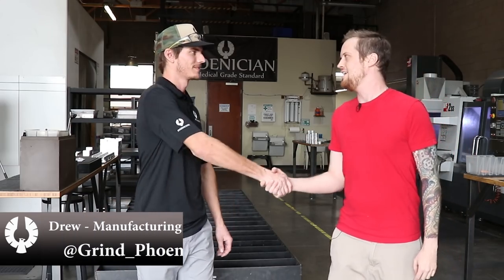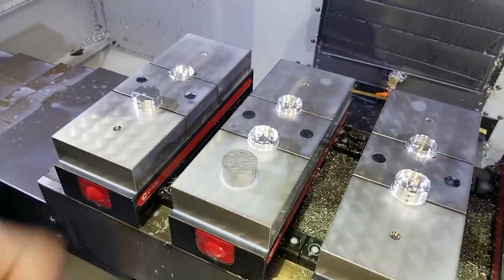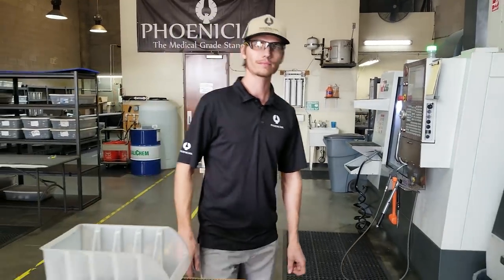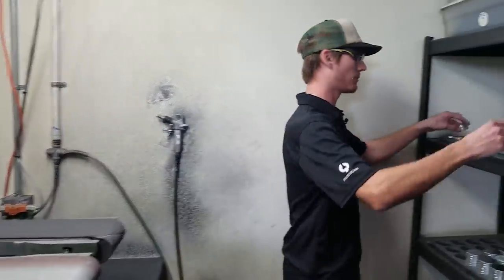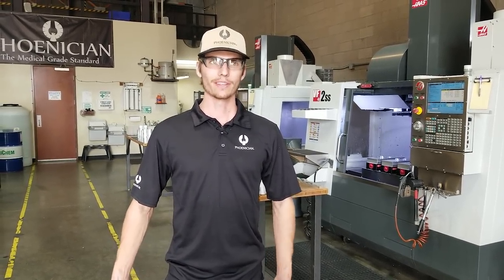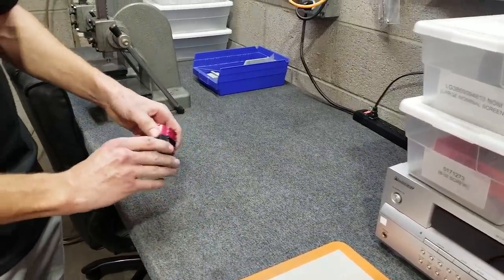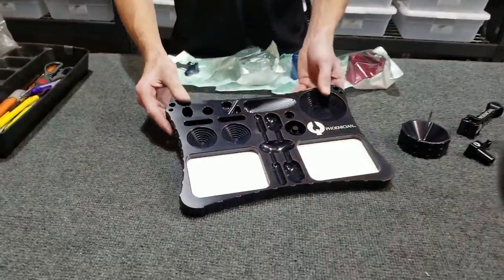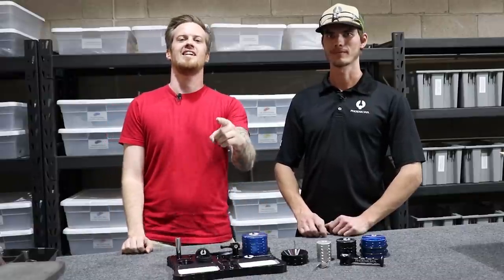How Its Made: Phoenician Herb Grinder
In this episode we go behind the scenes with Phoenician Grinders! We head out to Mesa, Arizona to see what its like to make one of the best and highest quality weed grinders on the market today.

We met up with Drew the manufacturing manager and he gave us a  quick walkthrough of the shop. It was extremely clean and really impressive what they could do with such a small team!

The Phoenician Grinder is a perfect example of getting what you pay for. We've had ours for over 4 years and approve of all the products made out of this shop. Hope you guys enjoyed today's episode of How Its Made.